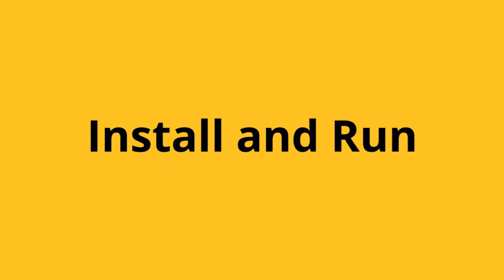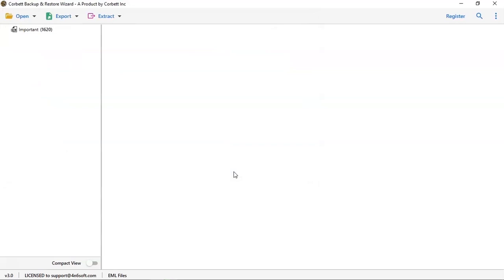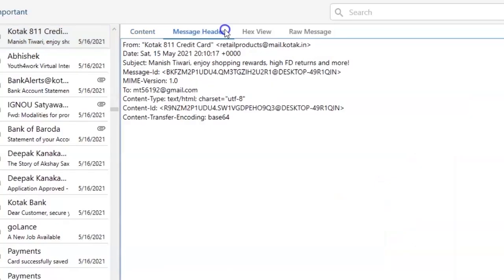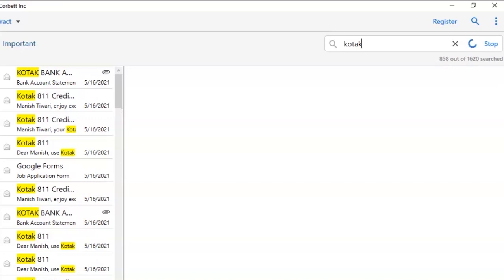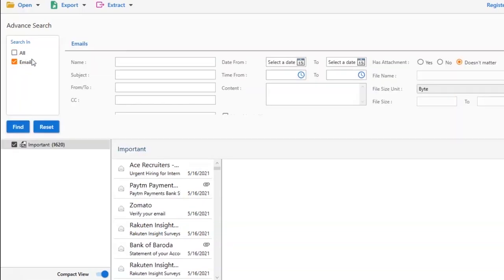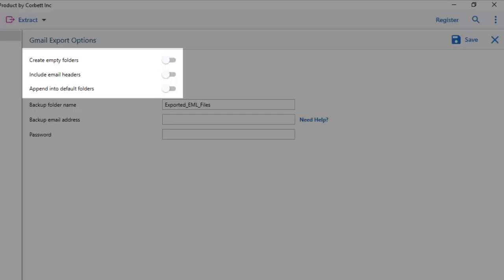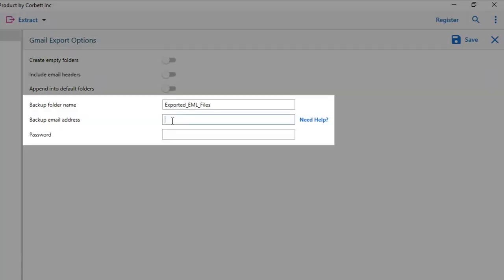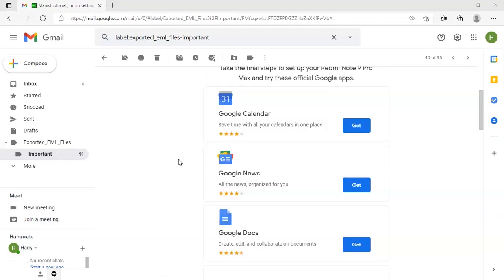Email to Gmail Migration - Know How to Migrate EML to Gmail Account [EML to Gmail by Corbett]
Corbett EML to Gmail Migration wizard is capable to migrate old emails to Gmail account easily. Simply download EML to Gmail Migrator Tool and install on Windows OS. After that Browse EML Files and Select Gmail option to migrate EML Files into Gmail. Migrate old EML files to Gmail without any third party application.
Email to Gmail migration with all attributes. It is a stand alone utility to deal with EML to Gmail migration.

Steps to Migrate Emails into Gmail Account:

Step 1: - Download EML to Gmail Migration Software and Install on Windows OS
Step 2: - Browse EML Files into Software Panel and Preview Complete Data
Step 3: - Select Gmail Option and Provide Account Credentials to Migrate EML to Gmail
Step 4: - Wait Till EML to Gmail Migration Process Completed to 100%

Email to Gmail Migration Completed just in 4 steps.

This video will help you in following situations:
1. EML to Gmail Migration
2. How to Convert EML Files to Gmail Account
3. How to Migrate Emails to Gmail Account?